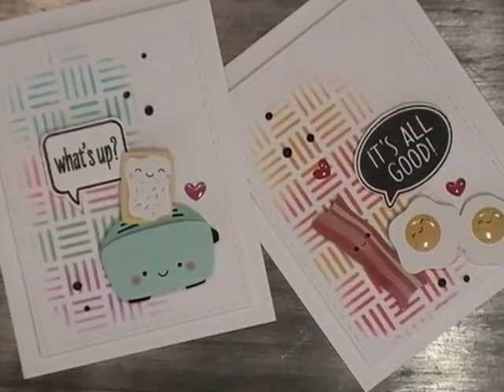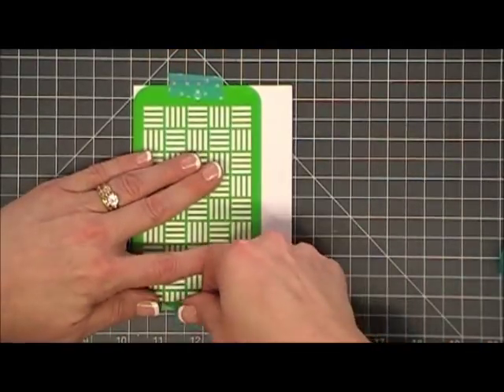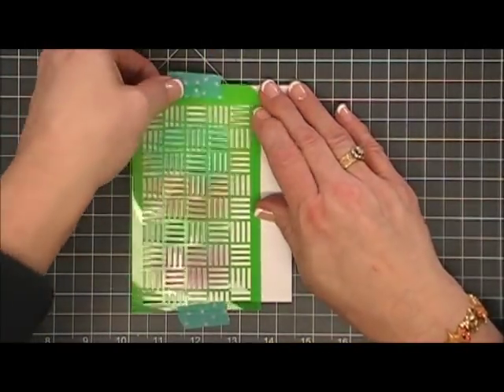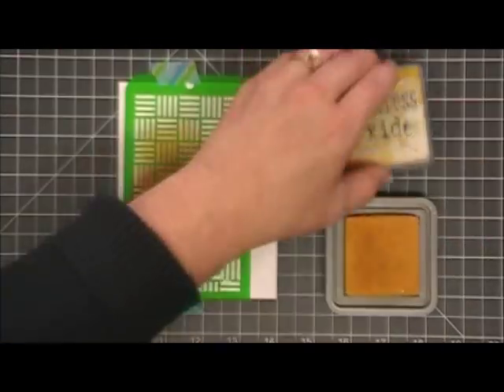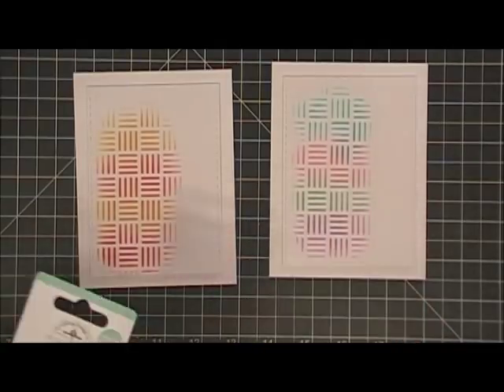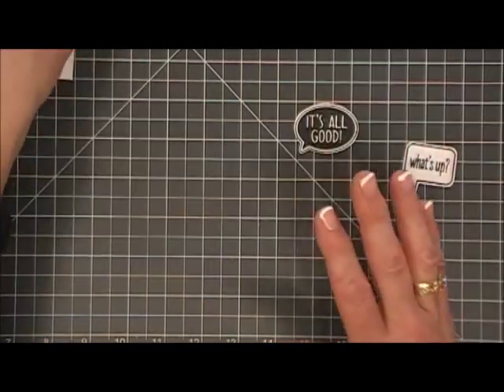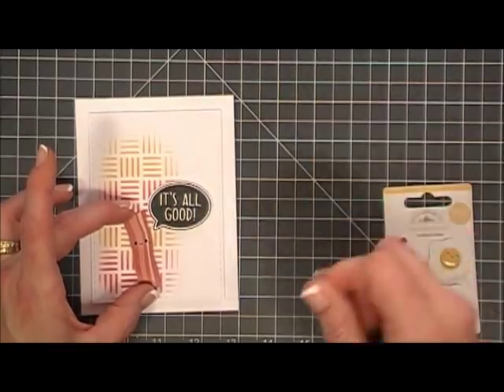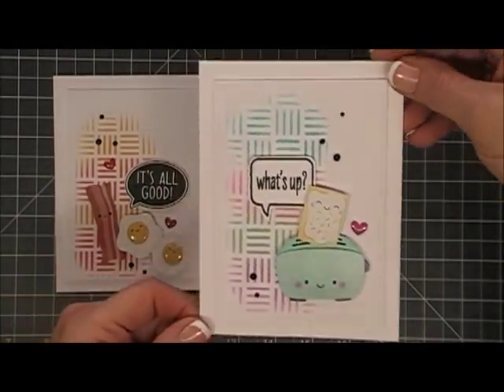Breakfast Club Series / Doodlebug So Punny / Doodle Pops /C&CT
Hi There!  Today for my Breakfast Club Series I made 2 cards using the Doodlebug So Punny Doodle Pop Stickers.  Talk about quick and easy:)  Grab your coffee friends and lets get to crafting:)  Wishing you a Lovely Day!  Hugs, Tina

**  SUPPLIES  **